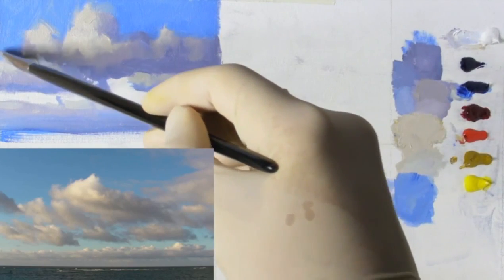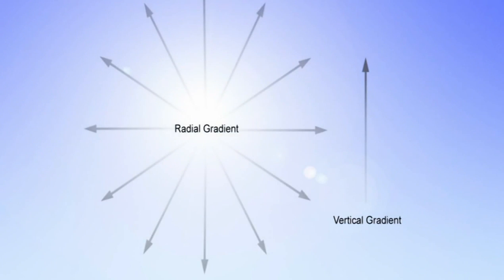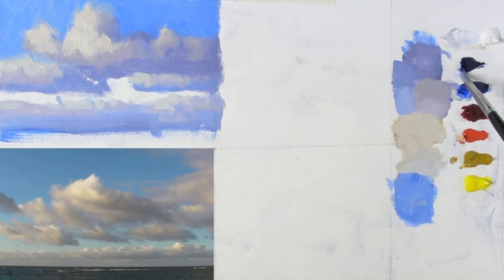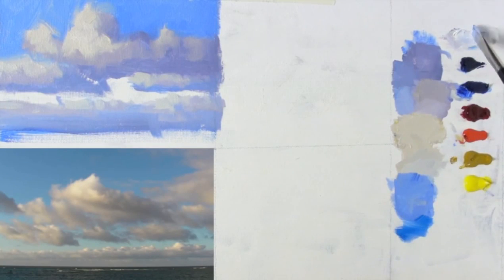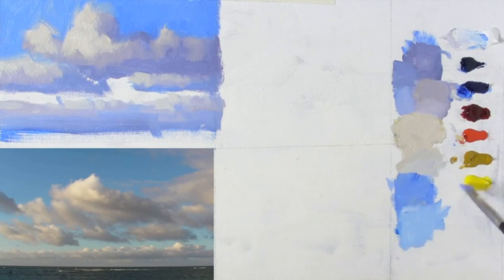Painting Workshops 4 with Richard Robinson - Trailer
4 Full Painting Demonstrations

Bonus Online Content
- High quality photo resources
- 20 Comprehensive student painting critiques
- 100's of student paintings to compare with.